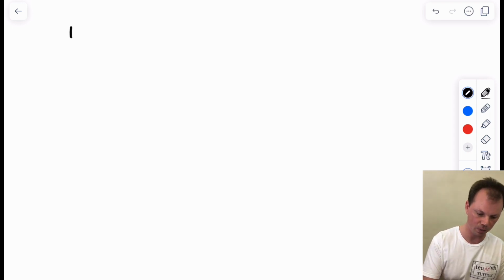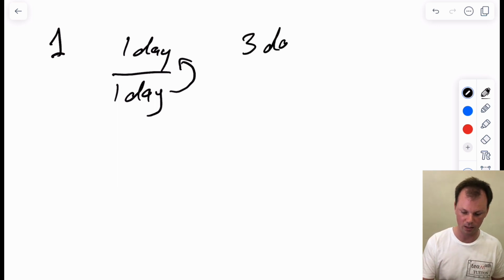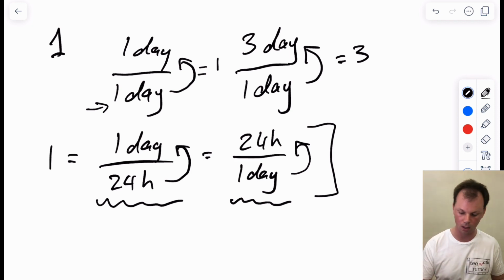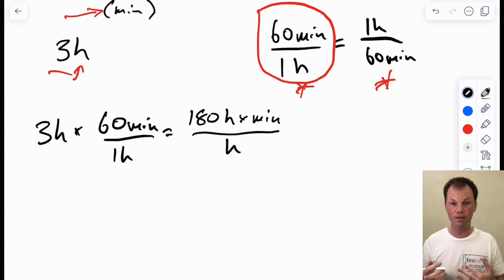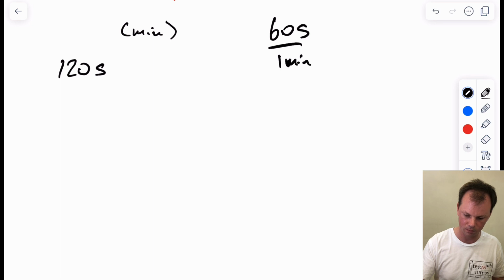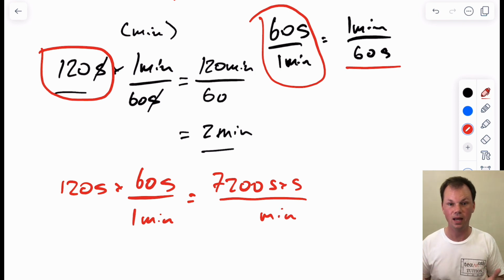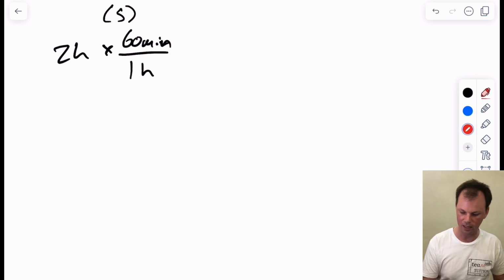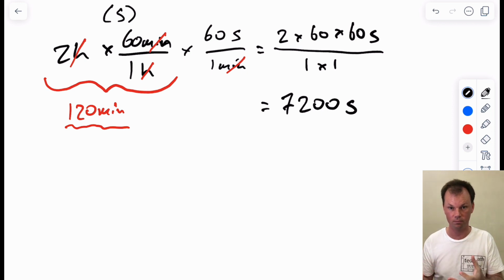Unit Conversions (I) (FA110)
This video aims to build conceptual understanding of unit conversions using fraction arithmetic. The video accompanies a worksheet that further develops conceptual understanding of this topic. Download for free at teammathtuition.com